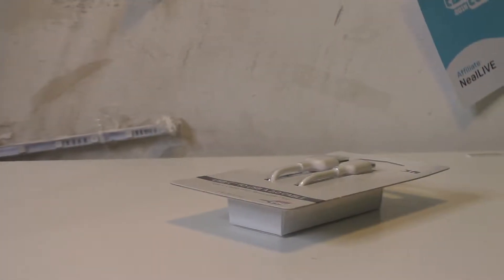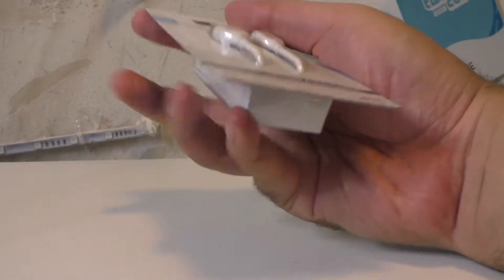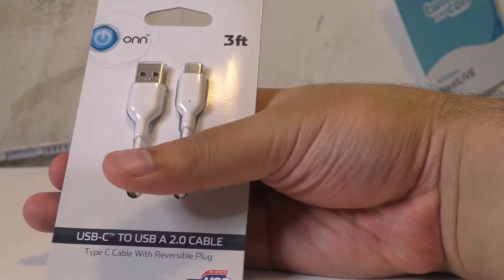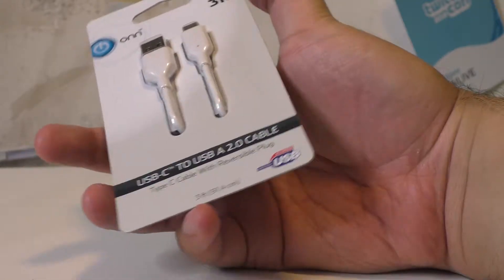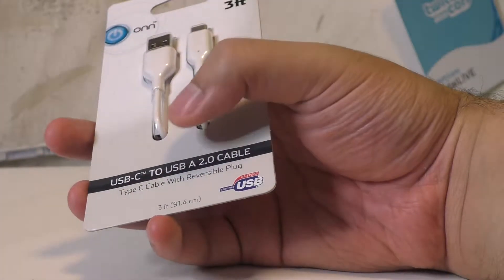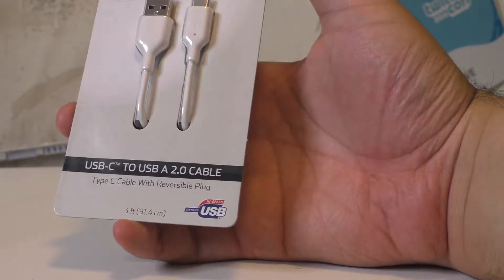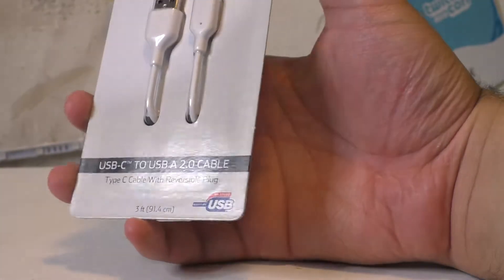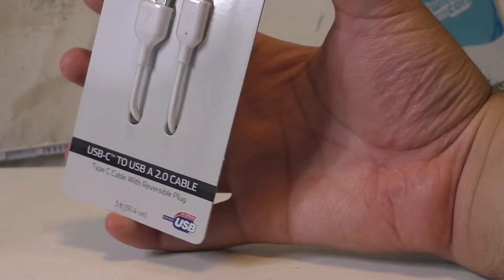Onn 3ft USB-C to USB A 2.0 Cable Unboxing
PLEASE READ DESCRIPTION! Also, don't forget to click read more about social links and stuff about my impediment/disability.

LINKS

Finally, I will not tolerate incessantly negative posts on my videos. So please remain civil and conduct yourself with some semblance of proper decorum. Comments ARE moderated, and yours will be deleted and you will be banned if I deem you non-conducive to my channel.